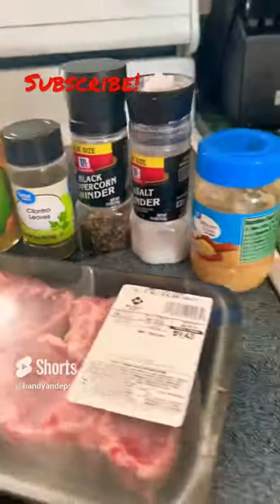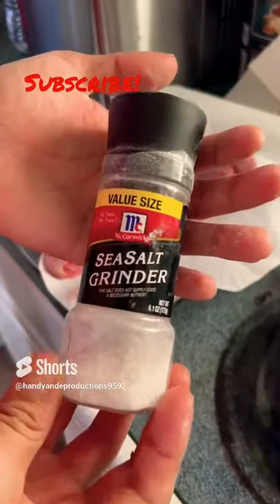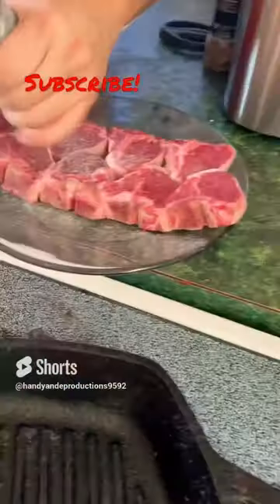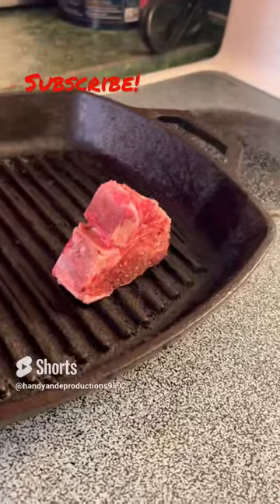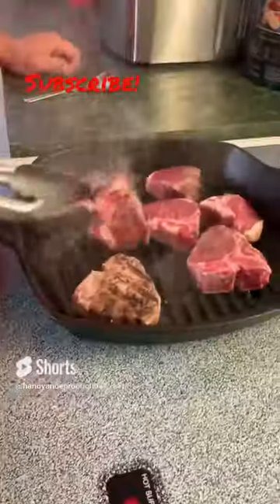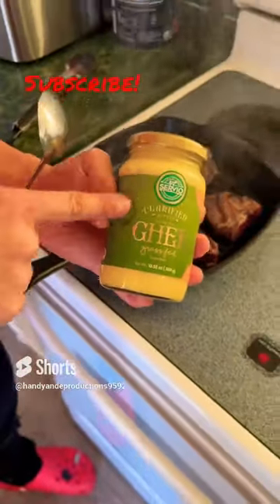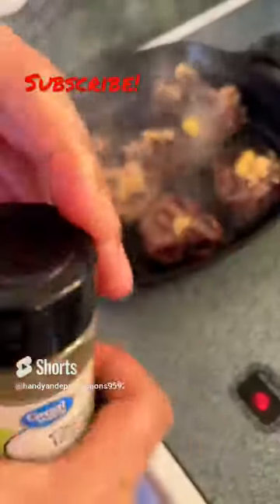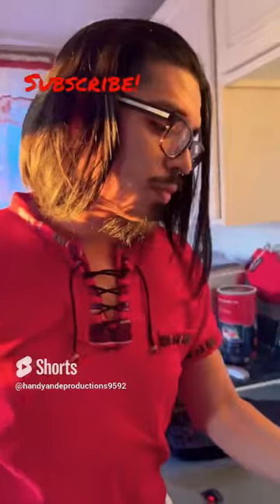Lamb Chops On HouseArrest